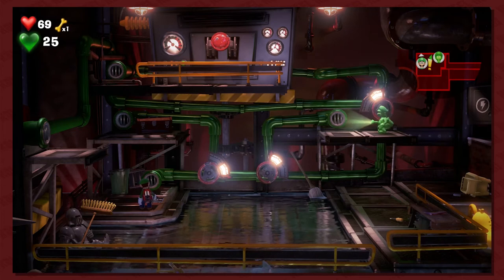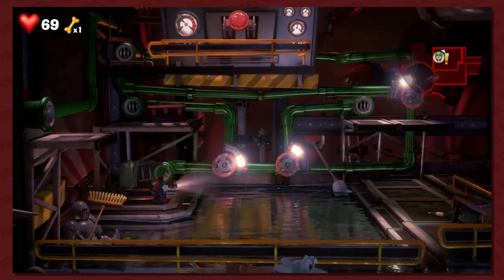Luigi's Mansion 3 Part 28: Drainage Aftermath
You know how it do.